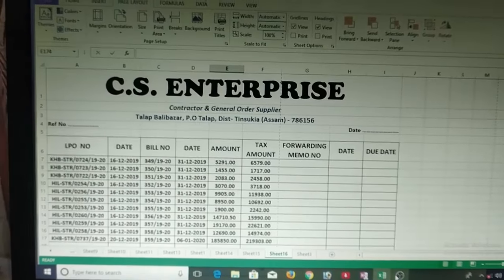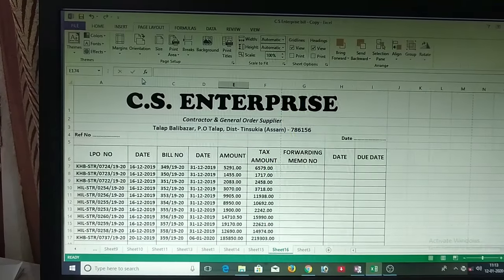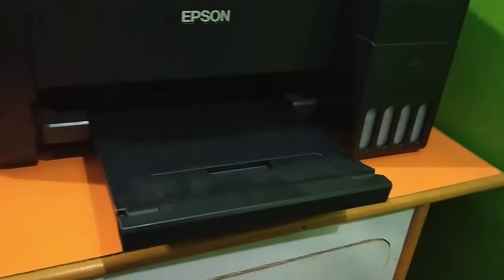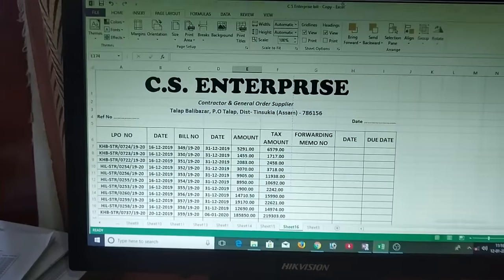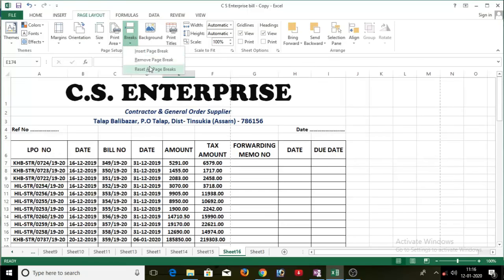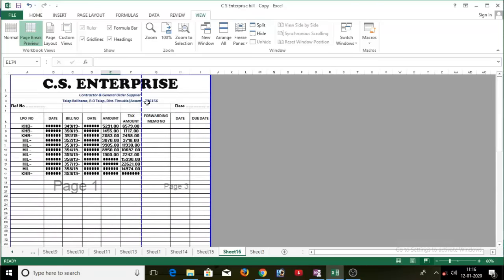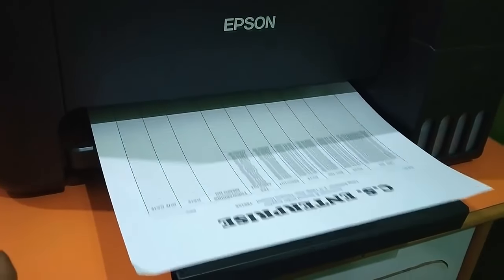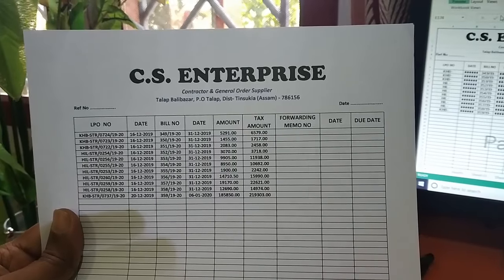How to remove excel page break (dotted line) and fix half page printing problem